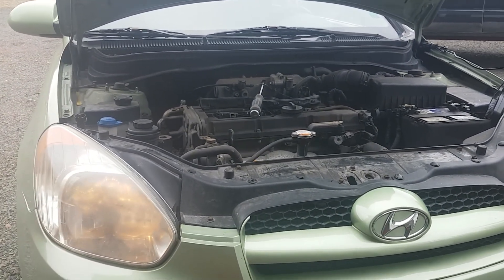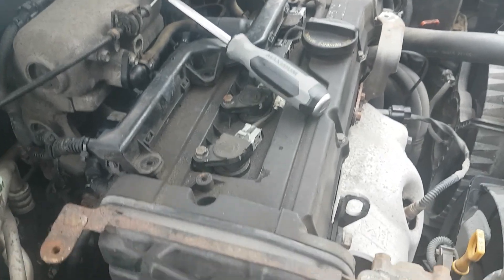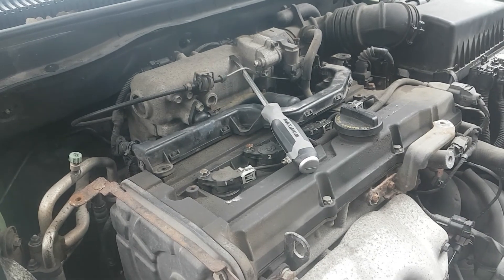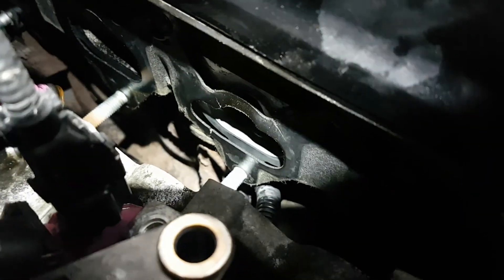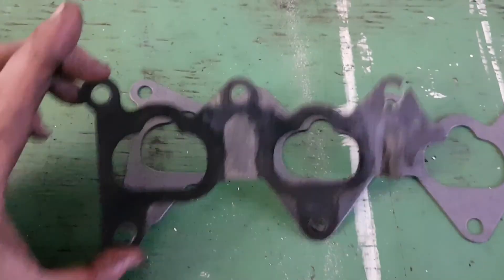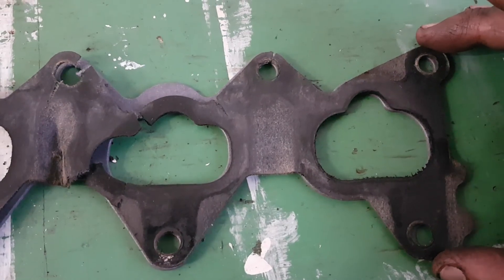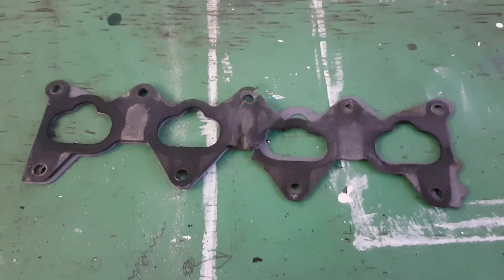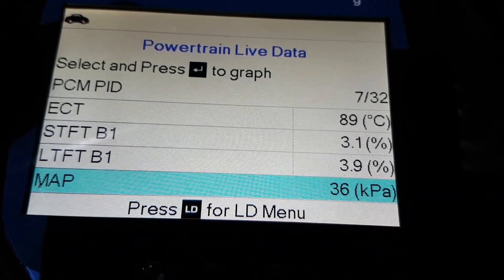Misfire diagnosis and repair 2008 Hyundai Accent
This 2008 Hyundai Accent had a totally dead cyl#2 and code P0302. I diagnosed the problem to be a split intake manifold gasket allowing too much air into cyl#2 and would run lean at idle to the point of misfiring. When P0302 set, the ECM would totally shut off fuel to the cylinder. I discovered the problem by spraying brake clean around the intake manifold gasket and listening for the engine RPM to change.

Video was taken on the fly with my phone, sorry about the poor quality!